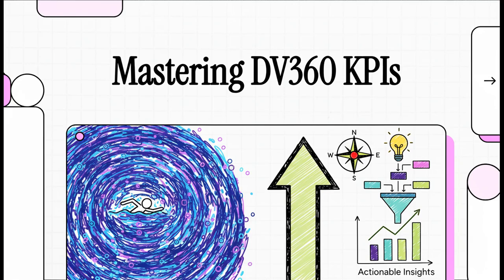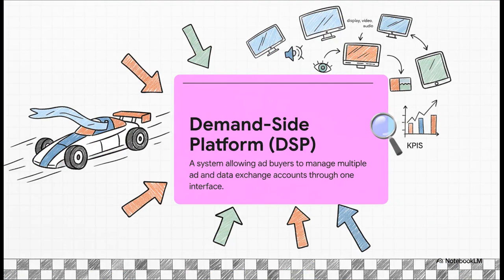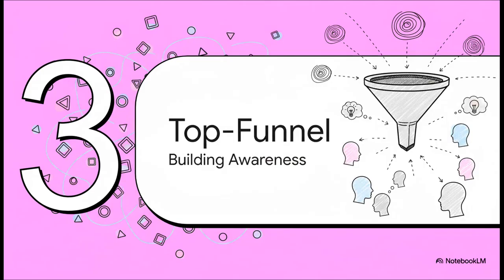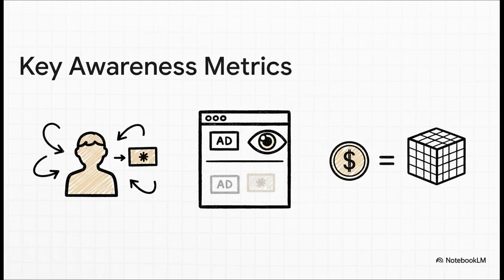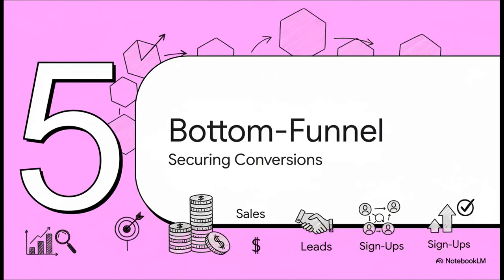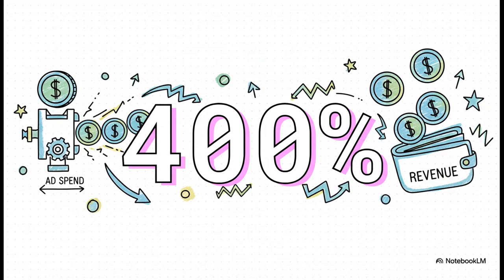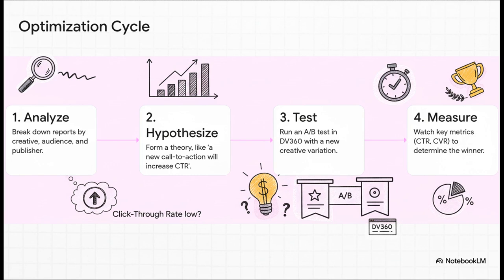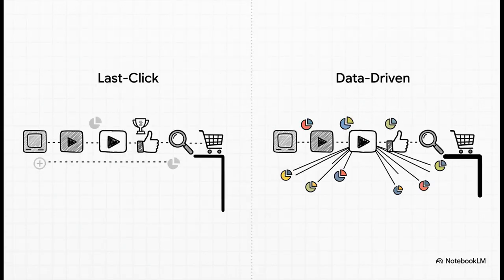Mastering DV360 KPIs: Drive Smarter Programmatic Campaigns!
📈 MASTER DV360 KPIS: TURN DATA INTO PROFITS 🚀

Are you running programmatic campaigns in Google's Display & Video 360 (DV360) and struggling to figure out which metrics *truly* matter? This video is your comprehensive guide to mastering the essential Key Performance Indicators (KPIs) in DV360 and leveraging them to achieve better campaign results and maximize your Return on Investment (ROI).

We cut through the noise and show you exactly how to use analytics for smart, data-driven optimization—no more guessing!

🎯 IN THIS VIDEO, YOU WILL LEARN:

The Golden Rule: Why your campaign objective (Awareness, Consideration, or Conversion) must dictate your KPIs.
Top-Funnel KPIs: Essential metrics like Reach, Viewability Rate, and Frequency to ensure high-quality media delivery.
Mid-Funnel KPIs: How to analyze CTR and CPC to improve traffic quality and engagement.
Bottom-Funnel KPIs: The critical financial metrics: CPA (Cost Per Acquisition), ROAS (Return on Ad Spend), and tracking View-Through Conversions (VTC) using Floodlights.
Optimization Strategies: Actionable tips on leveraging DV360 reporting for A/B testing, bidding adjustments, pacing management, and identifying winning audiences/publishers.

📊 Programmatic KPIs Breakdown (Jump to section!):

- Introduction & Hook
- What is DV360 and Why KPIs are Crucial
- KPIs for Awareness & Reach (CPM, Viewability)
- KPIs for Consideration & Engagement (CTR, CPC, VCR)
- KPIs for Conversion & Revenue (CPA, ROAS, VTC)
- Leveraging Analytics: Optimization Strategies in DV360
- Pro-Tip: Attribution Modeling (Go Beyond Last Click!)